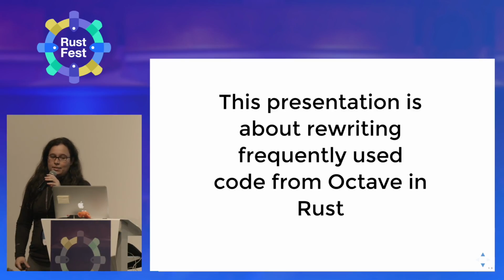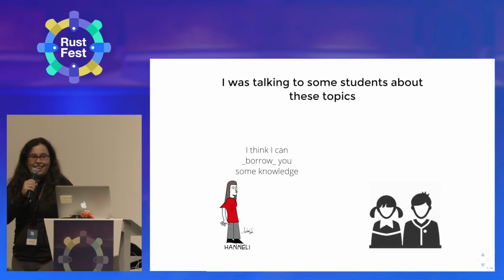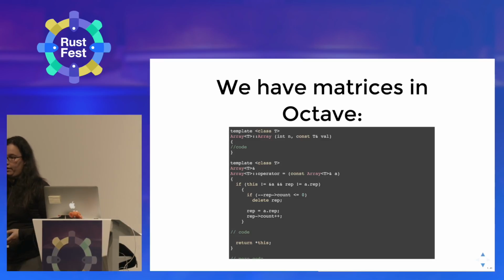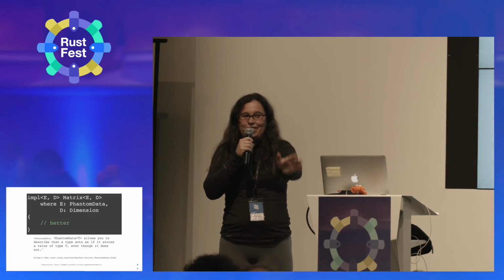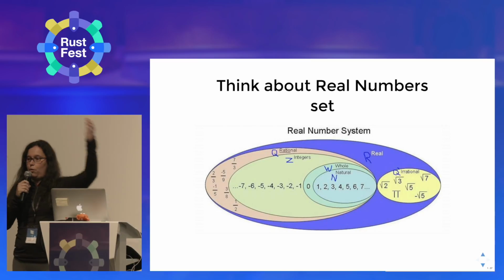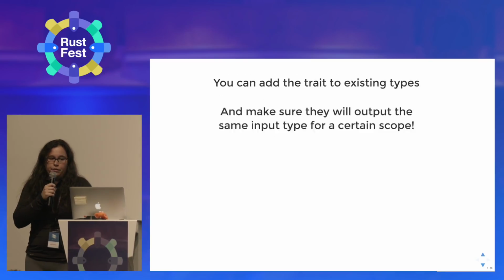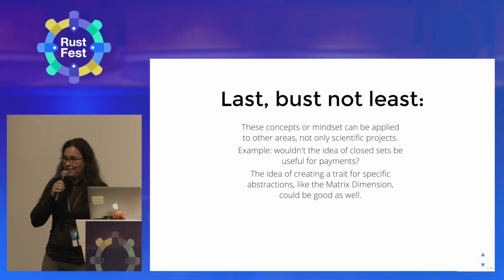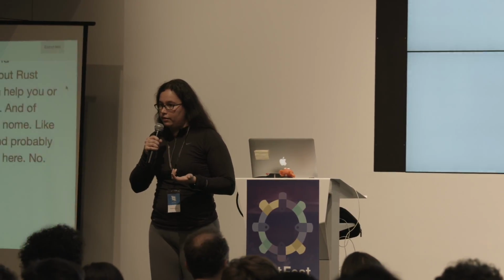Hanneli Tavante - Science tools borrow Rust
The reasons you need a software to perform calculations may vary, but if you come from a science or engineering background, you might need results to project electric circuits, process data or try to predict an output. There are several open source tools to help you with calculations - one of them is Octave, written mostly in C++.

“What if we rewrite some of this functions using Rust to see what happens?”

This talk will answer this question, showing an interesting journey to rewrite linear algebra functions, complex functions and structures often used into Digital Circuit processing or circuit schematics (such as FFT).

Topics:

Some inconveniences of C/C++
Rust as a possible solution to improve collaboration on tools like Octave
First big challenge - I don’t know math
Rewriting basic matrix functions with Rust
Some functions involving complex numbers and Rust
Attempts of FFT
Lessons learned on types, safety and Rust Language
Epilogue